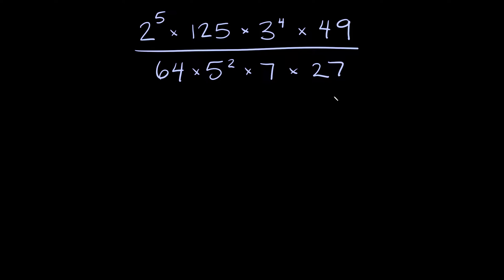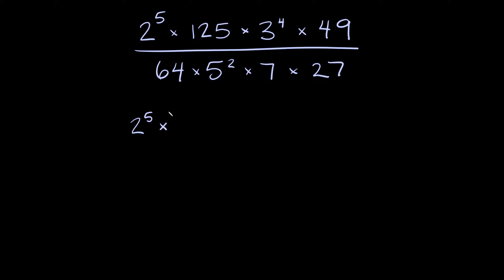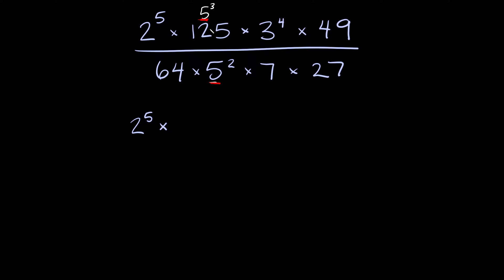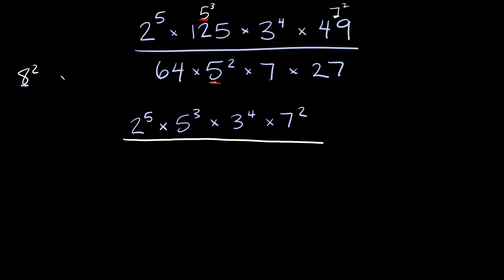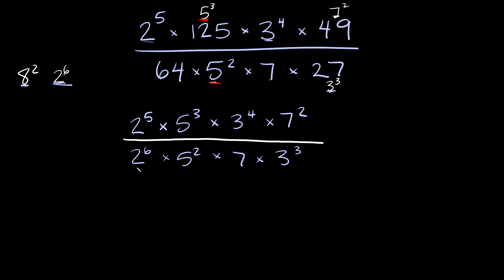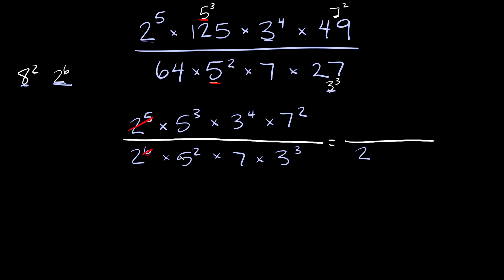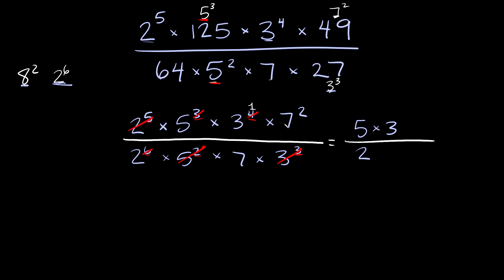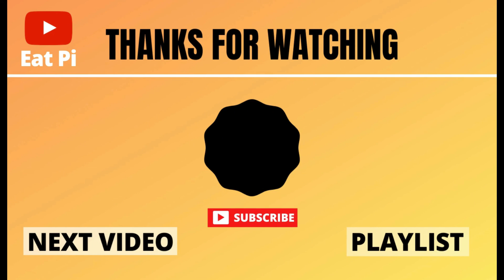Simplify Complex Fractions Using Exponent Rules | Eat Pi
In this video, I teach you how to simplify a complex fraction using exponent rules of division.